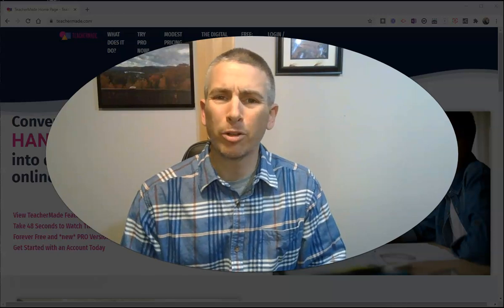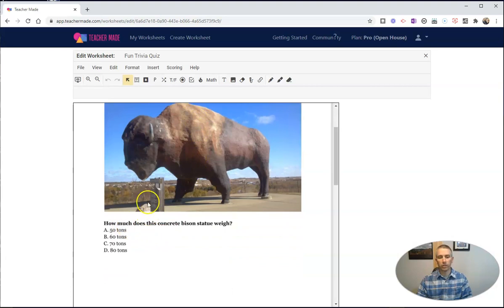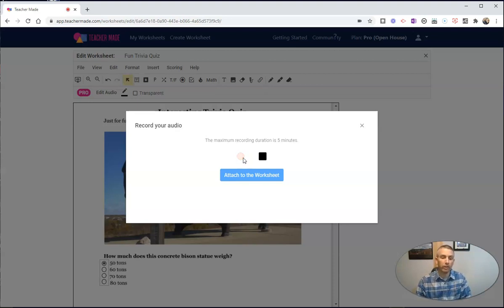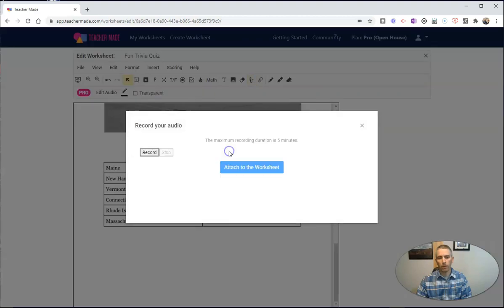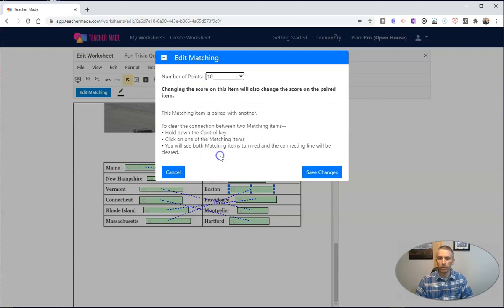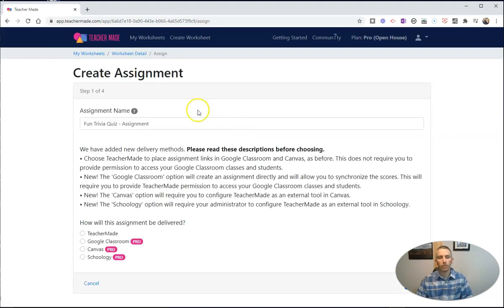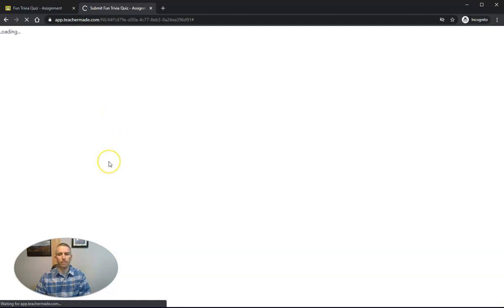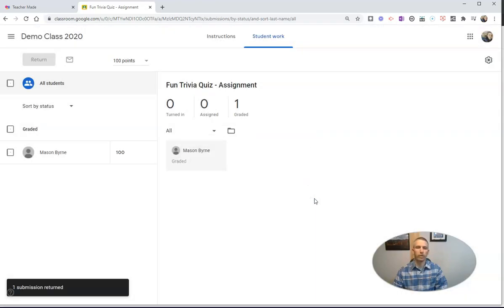Add Audio to TeacherMade Worksheets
TeacherMade recently added a bunch of new features including the ability to record audio and add it directly into your online worksheets. Some other new features include integration with Google Classroom and automated grade importing.